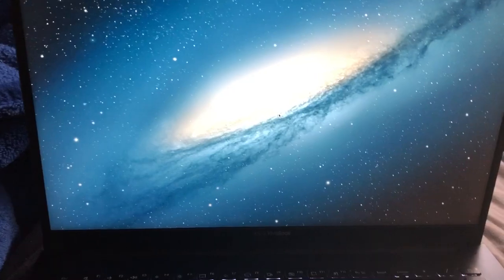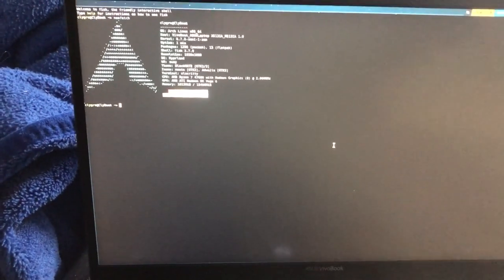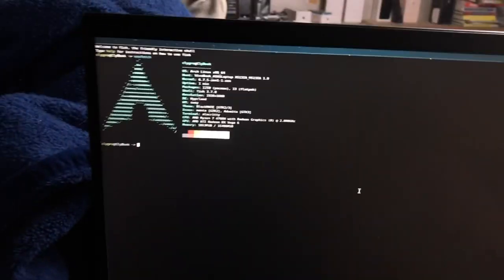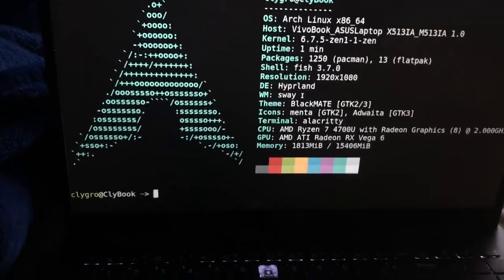Upgrading the RAM of my main laptop